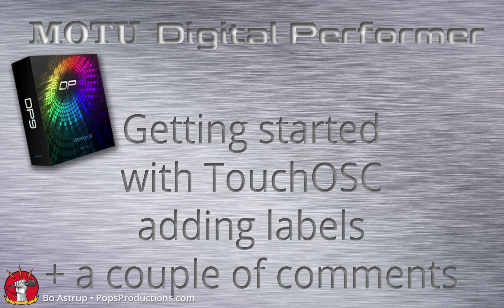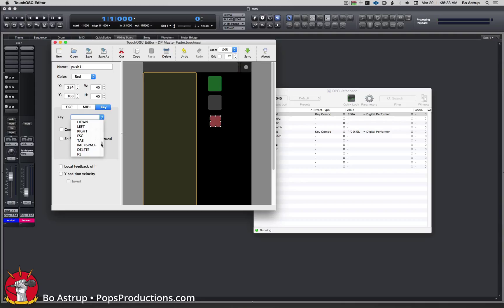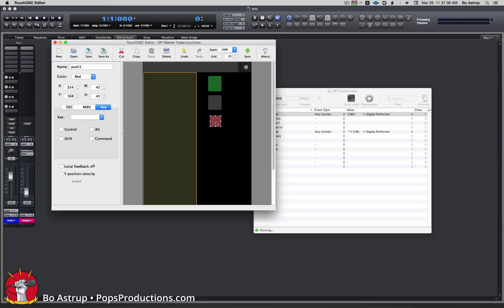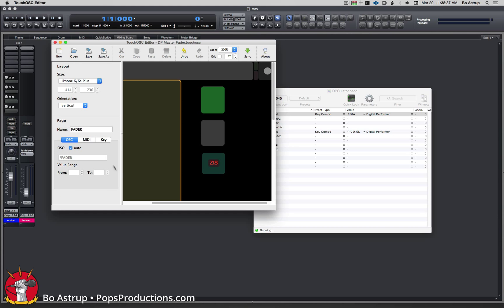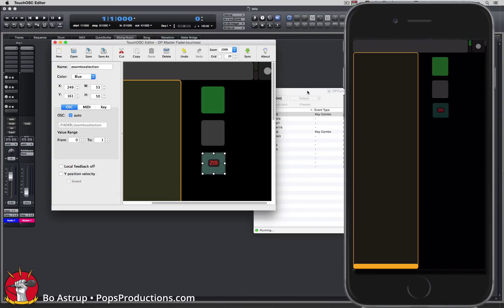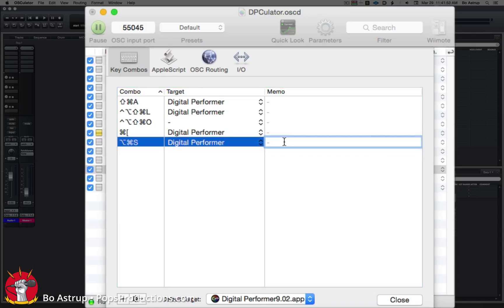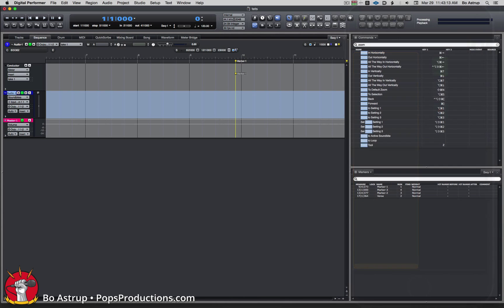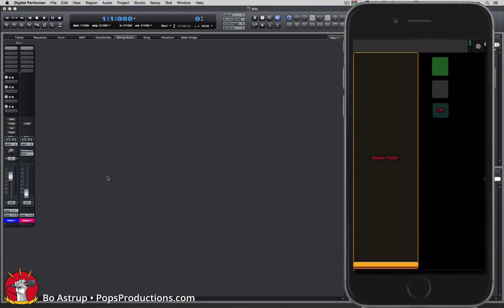Adding Labels to TouchOSC and a couple of comments - 3 of 3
Third video on using TouchOSC and OSCulator with MOTU Digital Performer. Here I show how to add labels to the layout of TouchOSC. One person asked me to show using the keystroke feature that is built into the TouchOSC. There are a coupe of reasons why I am not showing this. First it's flaky on my system - could be my mac? - Secondly the keystrokes available in the TouchOSC is limited when it comes to special characters like there is no [ - a character used quite a bit in DP shortcuts. Third using OSCulator you can target the application that should receive the key commend - this means you can make a page for DP and one page for say - Melodyne. Then make buttons that will send the same key command - but the key command works differently in both programs - in OSCulator you can designate a key to work with one specific program, which extends to usability ten folds.